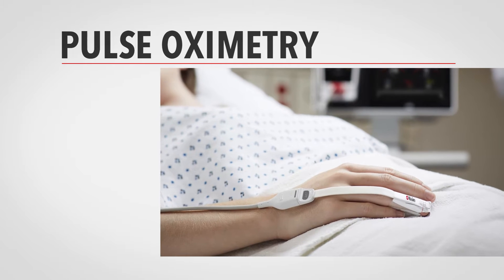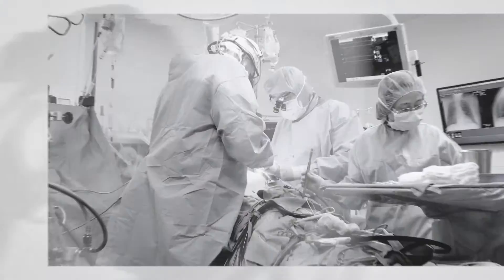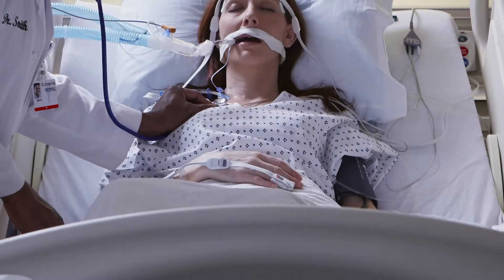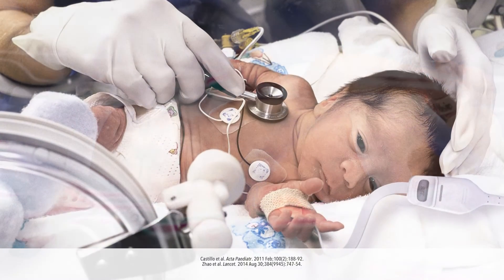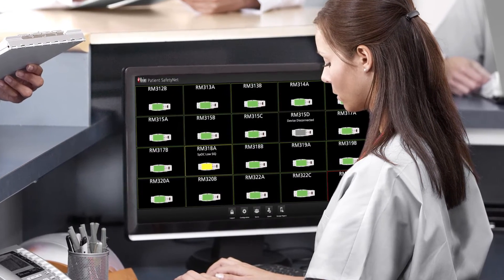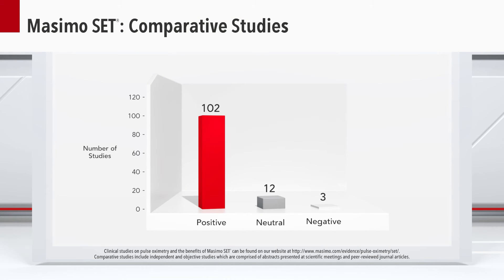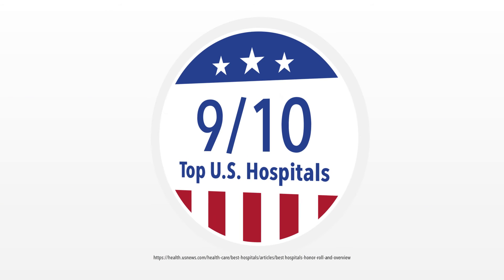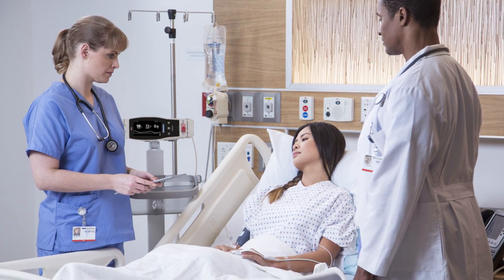A New Standard of Care with Masimo SET® Pulse Oximetry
Pulse oximetry is a standard of care in hospital settings, but for years, traditional pulse oximetry was plagued by unreliability when it was needed most--during patient motion and low perfusion. Clinicians were forced to live with excessive false alarms, inaccurate data, and an inability to obtain readings on the most critical patients. With Masimo SET® technology, Masimo solved the "unsolvable" and established a new standard in pulse oximetry by introducing the ability to measure through motion and low perfusion. By reducing false alarms and increasing detection of true alarms, Masimo SET® has opened new frontiers in patient monitoring during challenging conditions and demonstrated improved outcomes in various clinical settings.